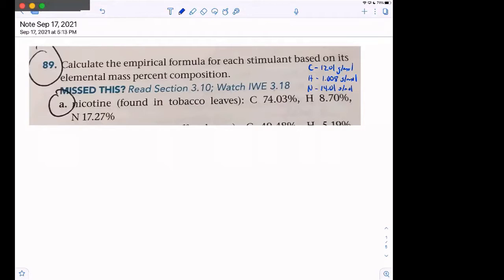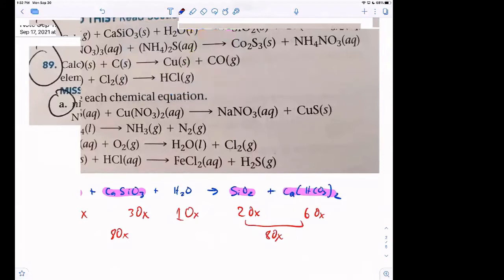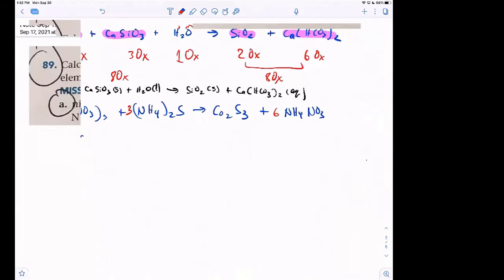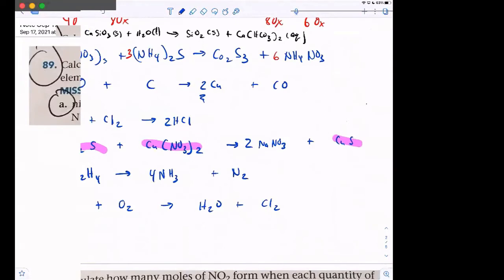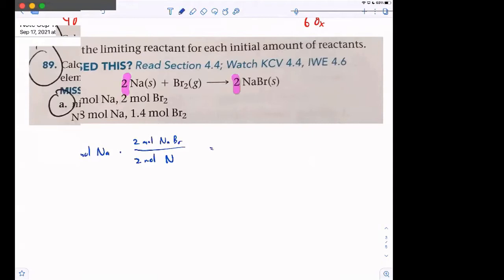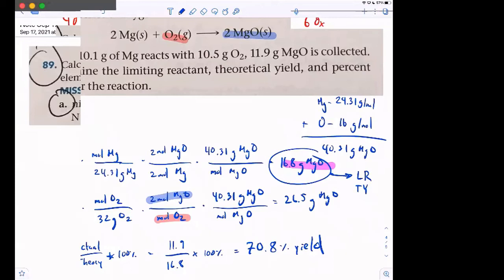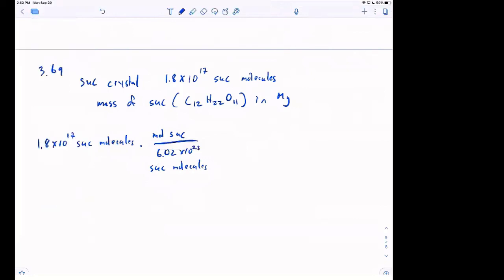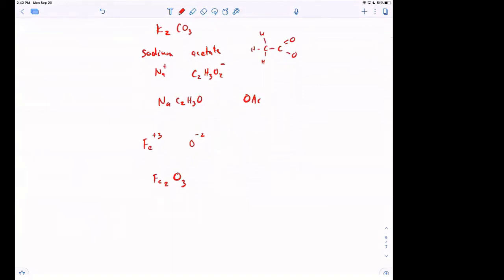Chem 161 Sept 20 2021